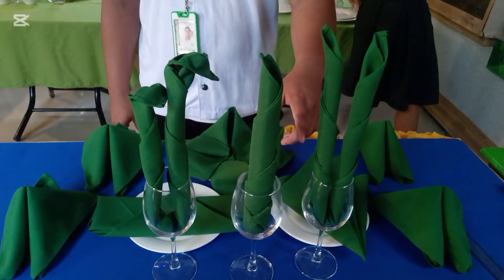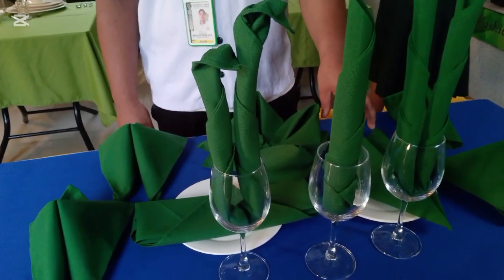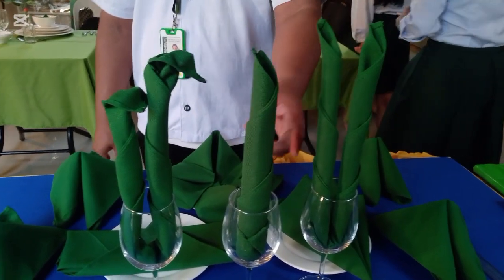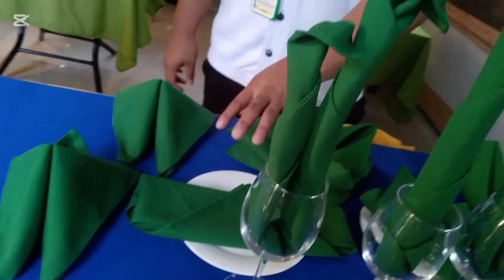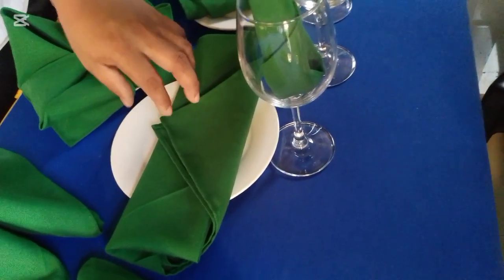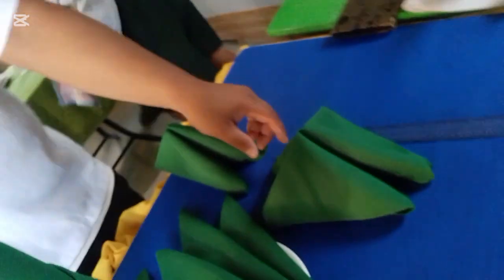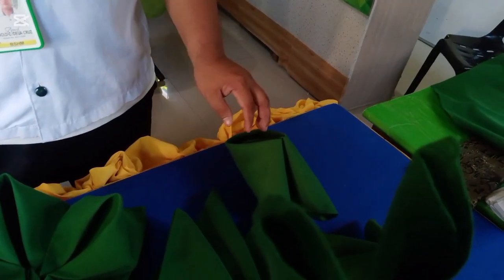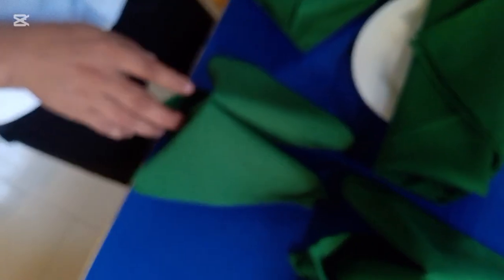10 unique table napkin folding.